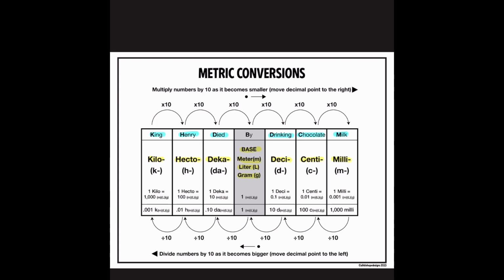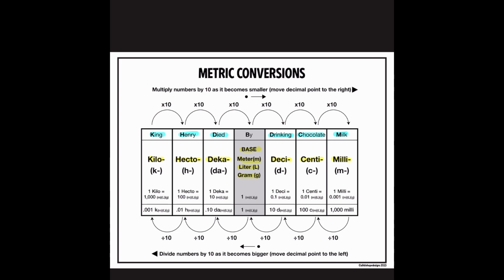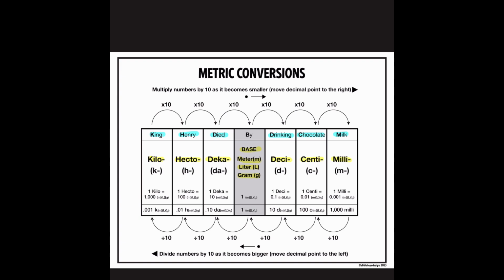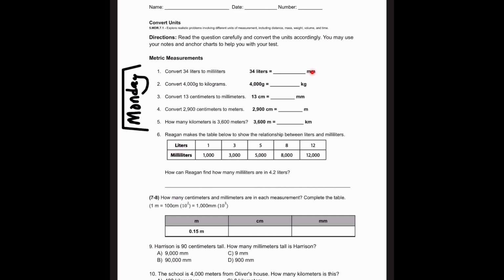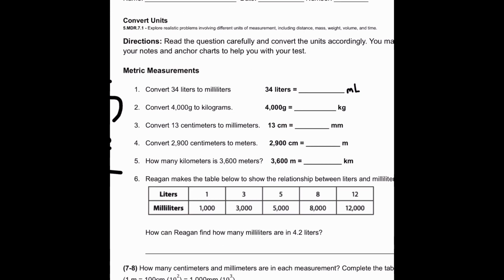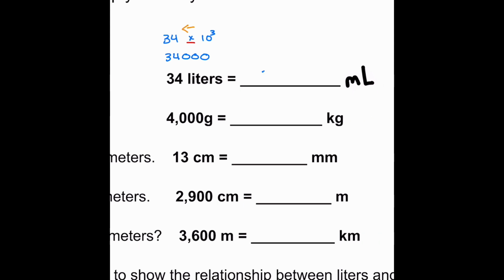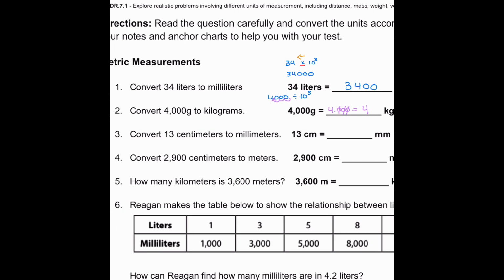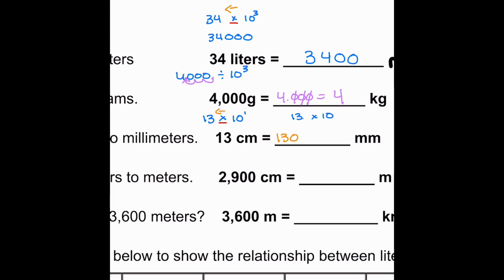Metric Conversions Homework (Day 1)